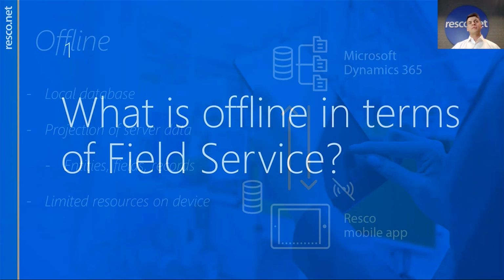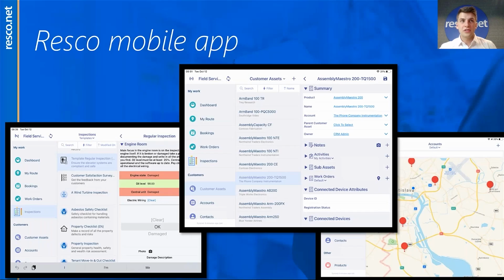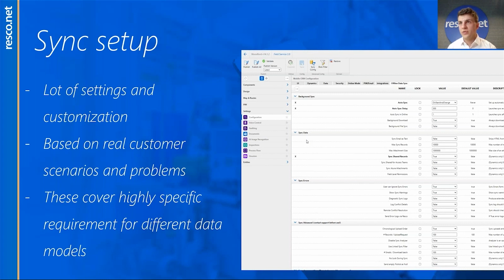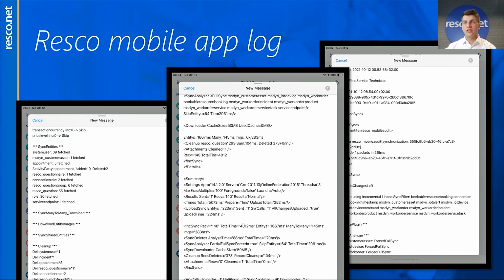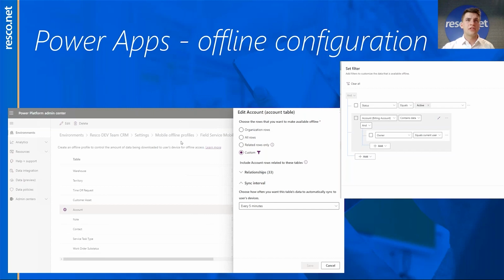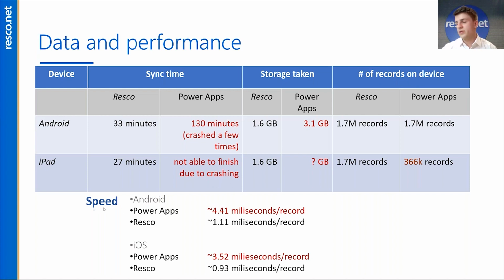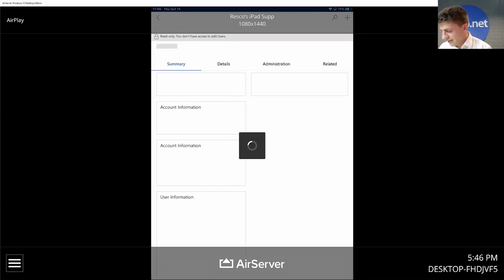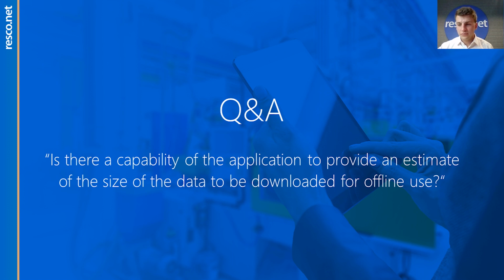Online training: Master Field Service 2.0 part three: Resco vs. Power Apps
Refresh your knowledge and learn how to use all of Resco Field Service 2.0´s useful features in our three-part training. This training will show you how Resco excels in its approach to mobility and how it compares to Power Apps in various scenarios.

Watch our third online training today to learn how to make the most of Resco Field Service 2.0.